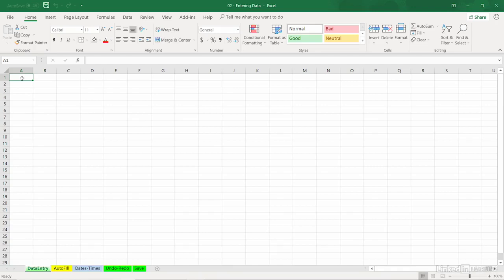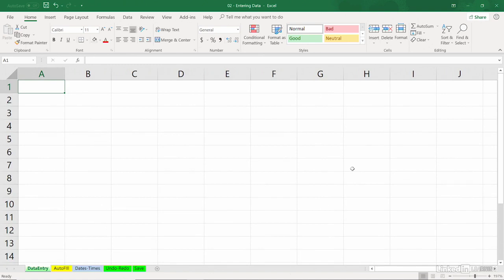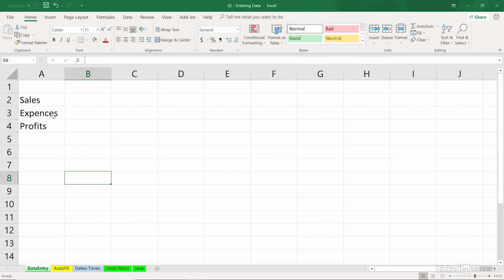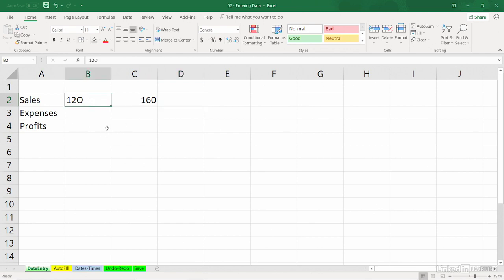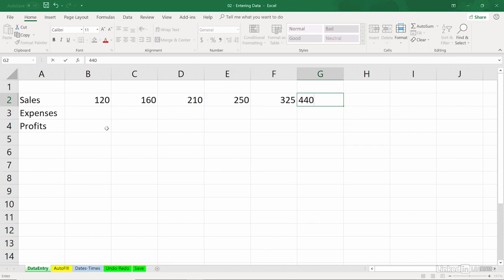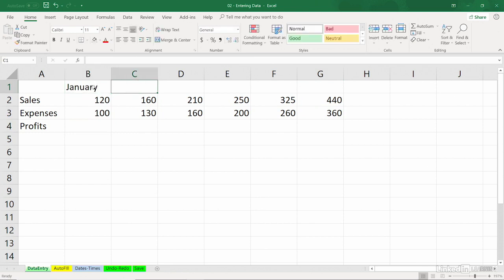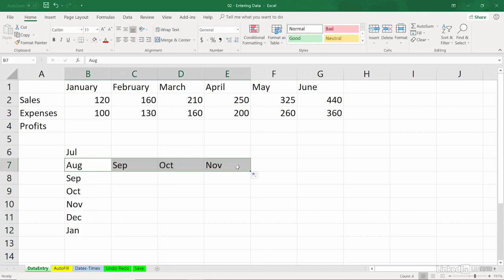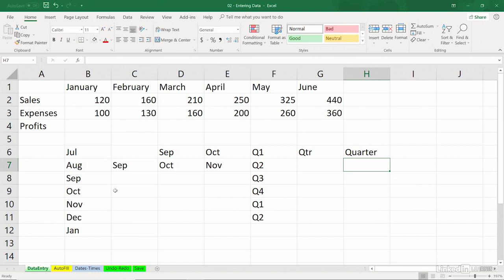MS Excel Essential - Exploring data entry, editing, and AutoFill